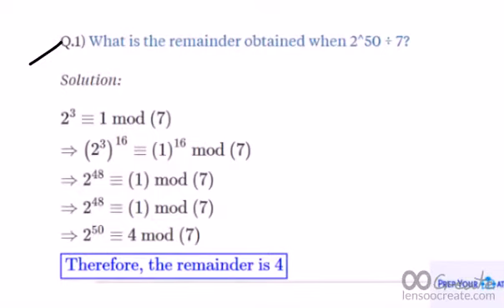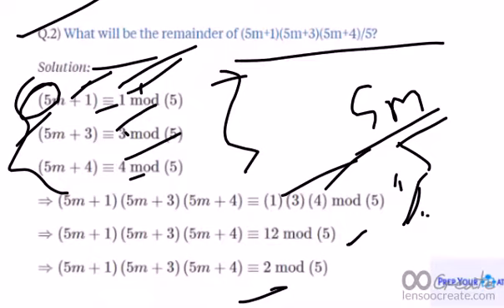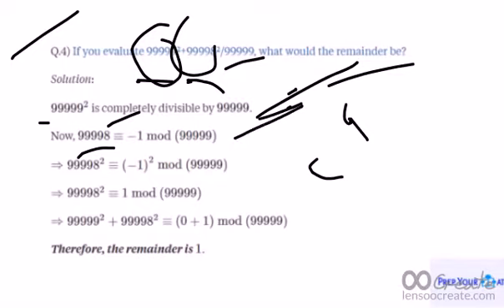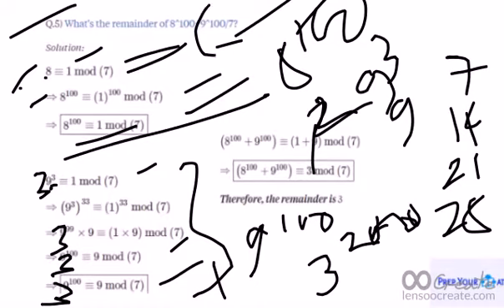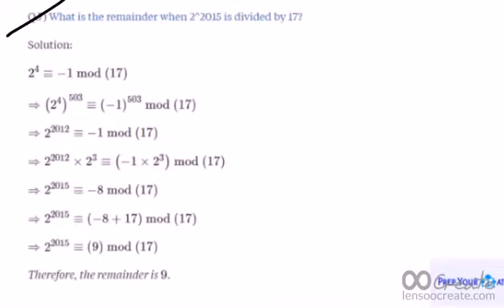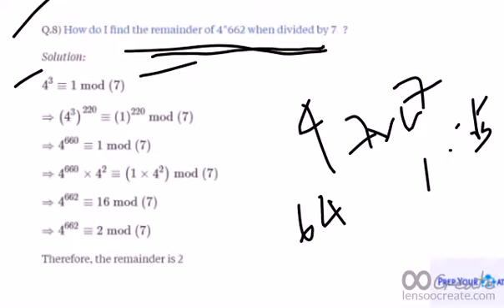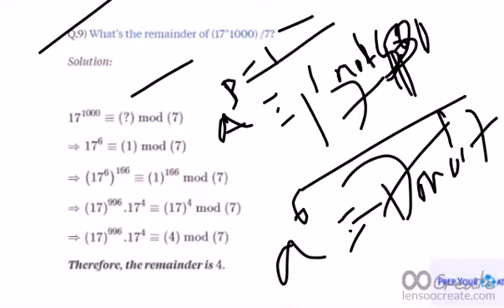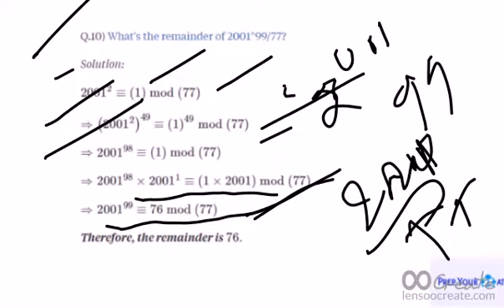Remainder Problems - 2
In this video, you will learn to solve problems based on remainder problems which are asked in various competitive exams such as CAT, GMAT, etc